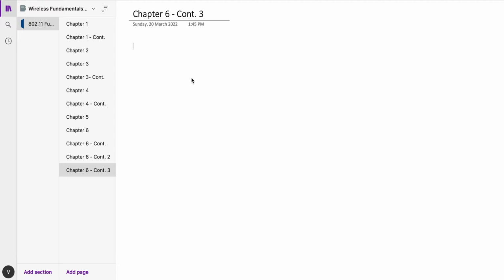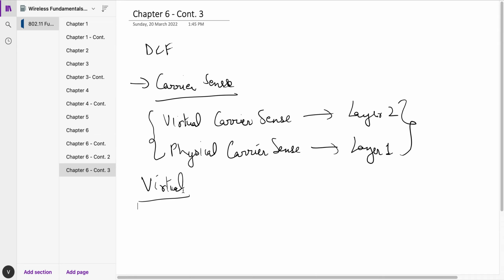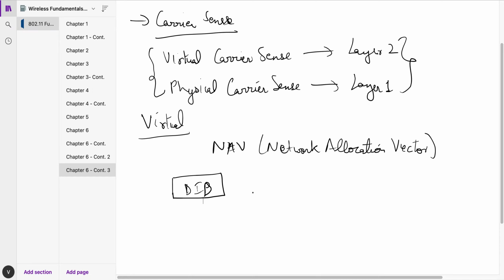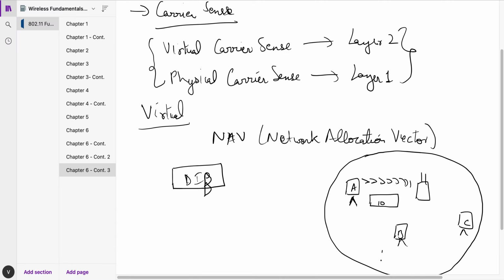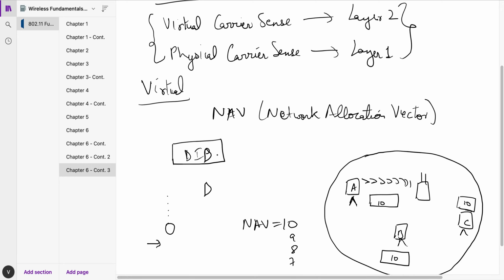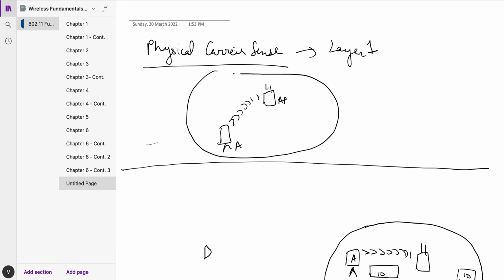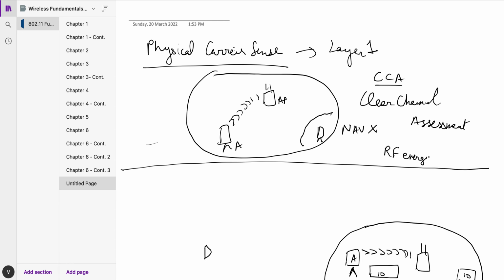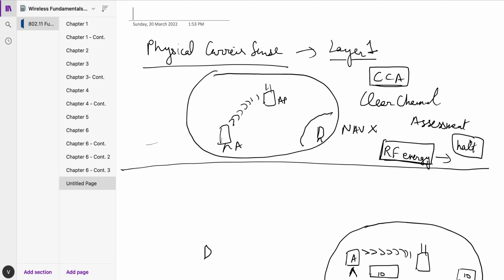Video 11: Virtual and Physical Carrier Sense: Wireless Fundamentals